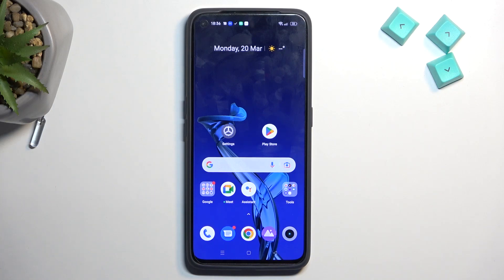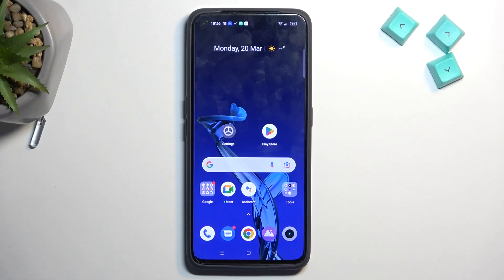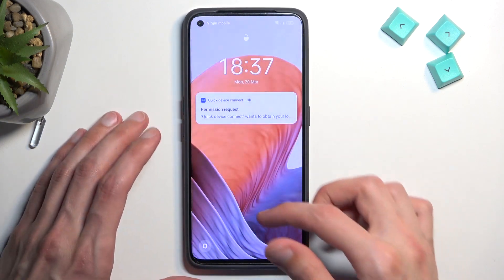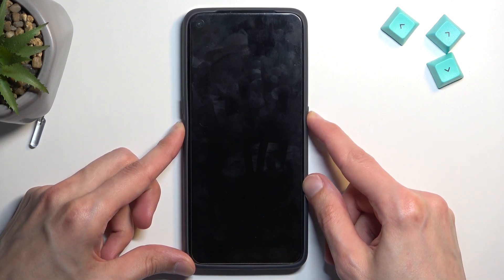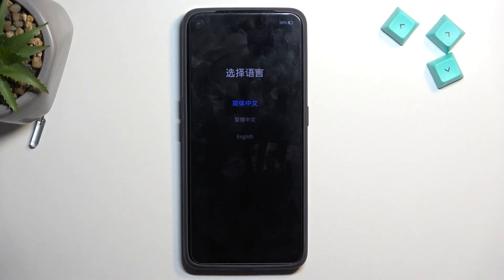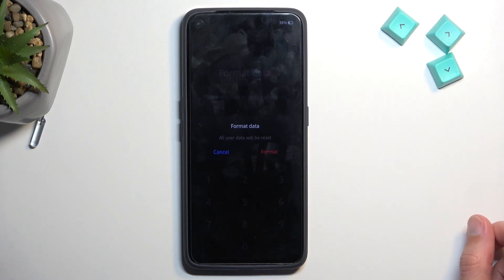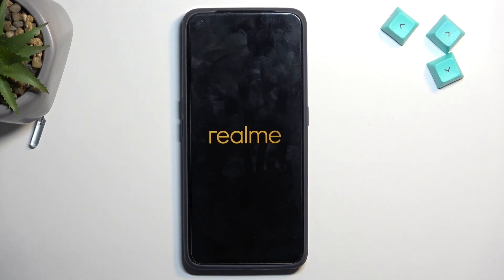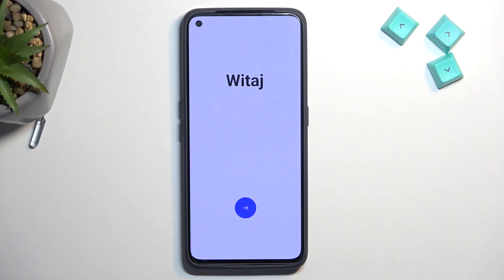How to Hard Reset REALME GT2 - Bypass Screen Lock / Wipe All Data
REALME GT2 Master Reset:
In this video, we will present how to remove screen lock on REALME GT2 via Recovery Mode. Watch our instructions and use the secret combination of keys in order to enter recovery mode. Then select wipe data / factory reset. As a result, you will delete all data, customized settings and installed apps. You will also bypass screen lock, remove the password and format REALME GT2.

How to hard reset REALME GT2? How to factory reset REALME GT2? How to remove the screen lock on REALME GT2? How to wipe all data in REALME GT2? How to bypass screen lock on REALME GT2? How to unlock REALME GT2?